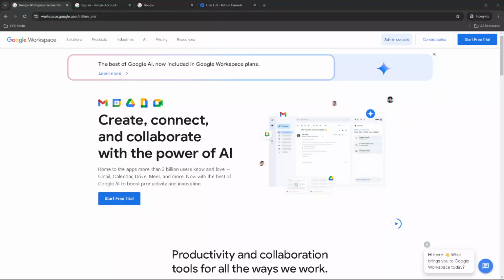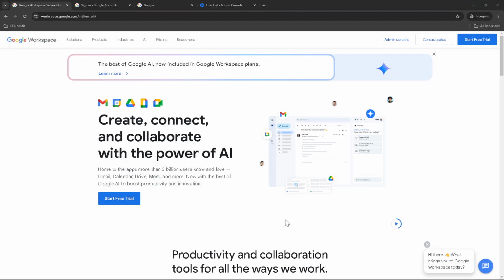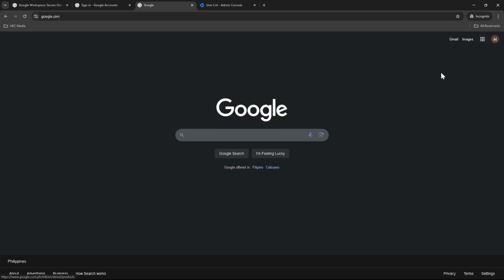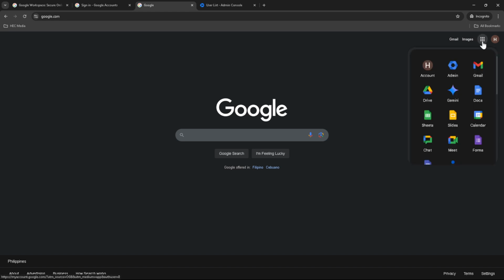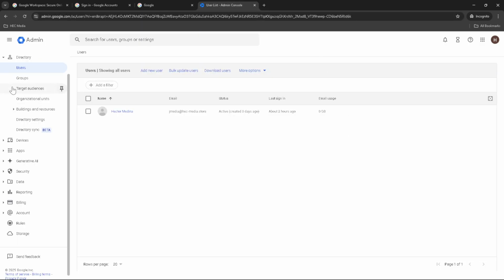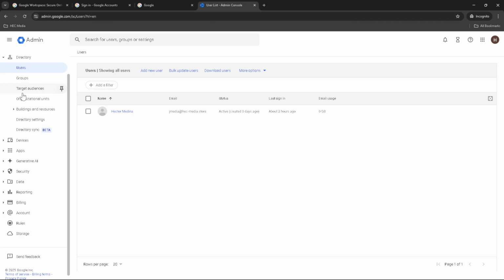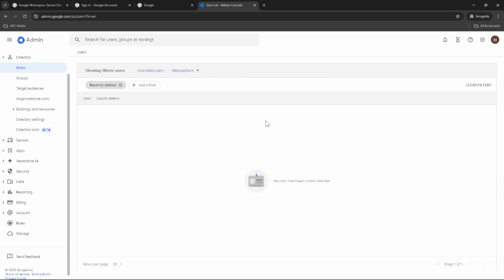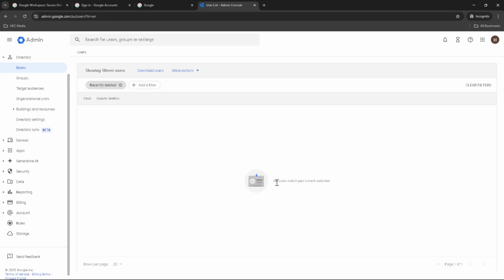How to Recover Deleted Users in Google Workspace (Full 2025 Guide)